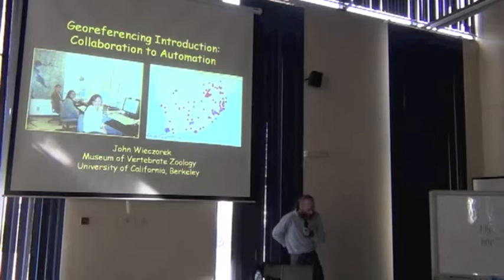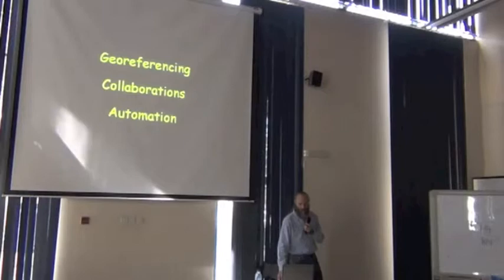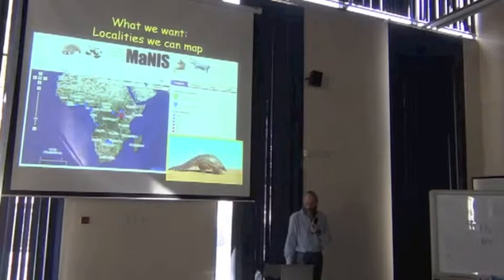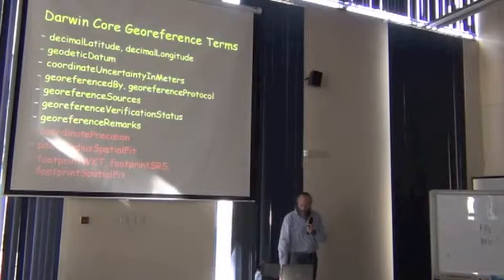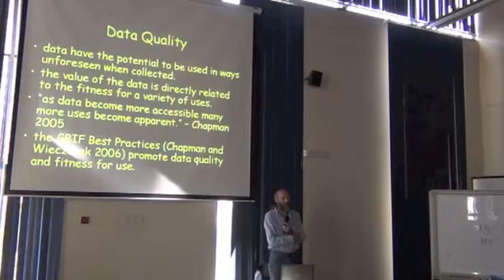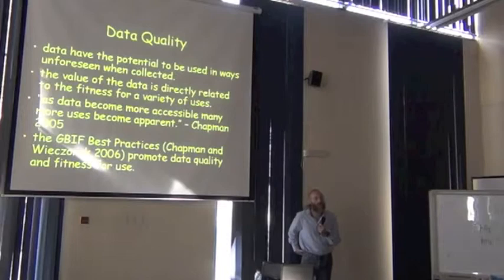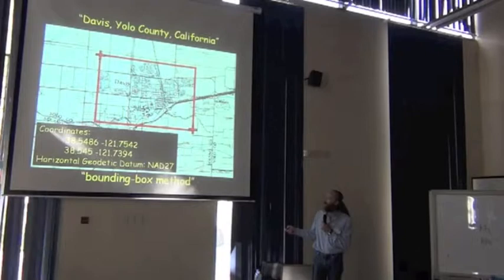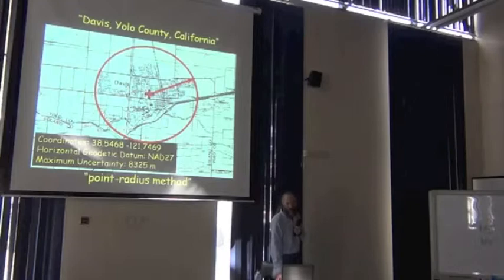BITC / DCDP - 20 - Georeferencing Introduction - 1